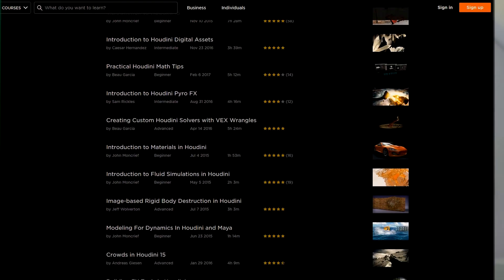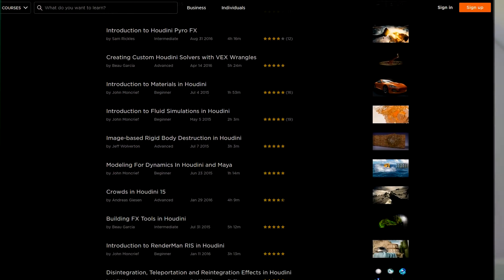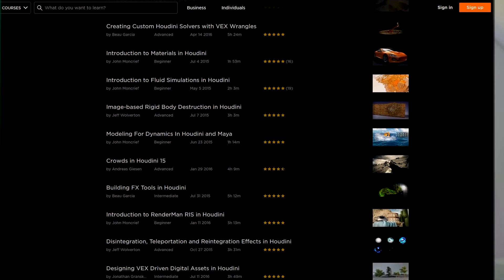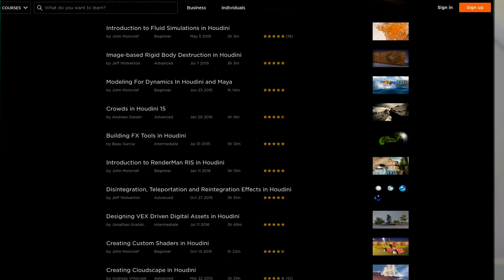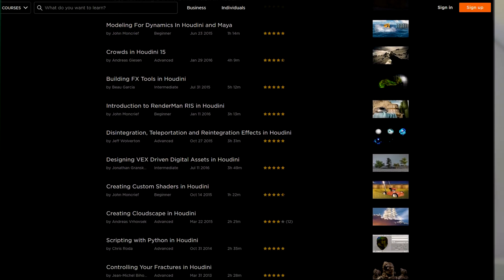VEX Course on Pluralsight and Life Effects Website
Today I just keep you up to date about what is going on and what is going to happen with Life Effects.

I am currently creating a course for Pluralsight. The Course will contain the fundamental knowledge about VEX and how to get going. But in addition to that I will create a generator for a Sci Fi interior scene based on the things you can learn from the course.

In addition to that I started learning Wordpress to build my own Website. So keep an eye open for that.

Supporting a Youtube Channel was never easier 😜

Head over to Pluralsight and learn!

My Render Setup:

32 GB Corsair Vengance DDR4